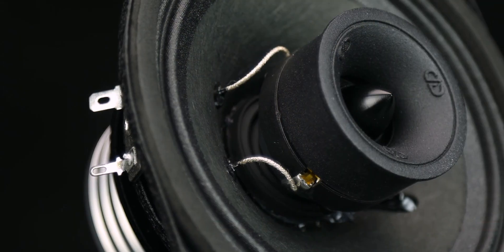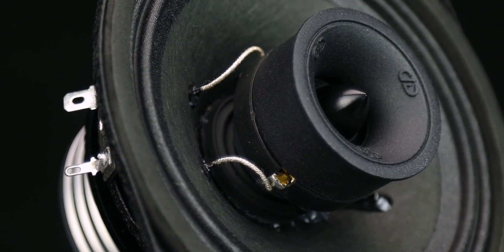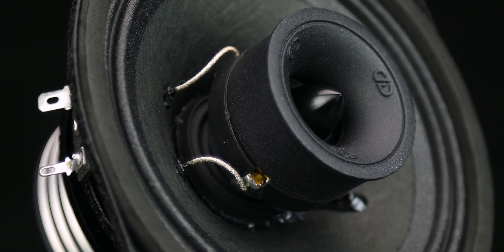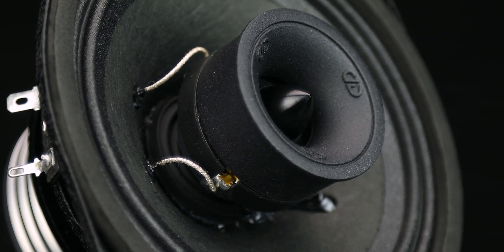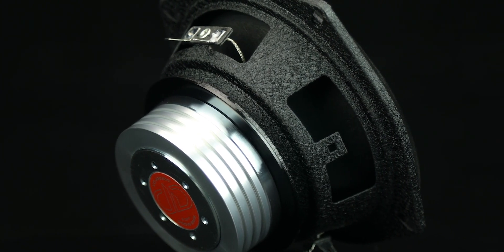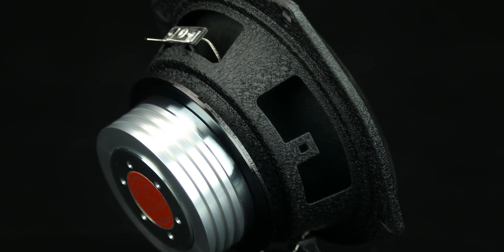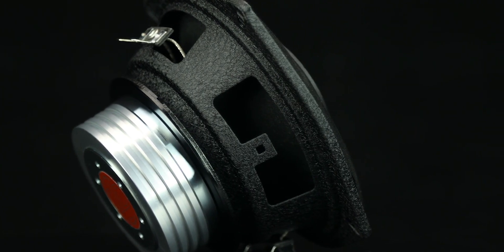VO-XN305 5.25" Neo Coaxial Speaker Spotlight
The VO-XN300s continue the tradition of blending the latest in Hi-Fidelity technology with the qualities of high-end Pro Audio to produce a tonally smooth, low distortion frequency response over a wide bandwidth through an undeniably powerful broadcast to give listeners near and far a gratifying interaction with loud and clear audio. These 5.25″ combination drivers feature the 4th Gen B1 compression driver, made with a smaller all aluminum body, covering frequencies from 120Hz all the way up to 20kHz, making system designs easy.